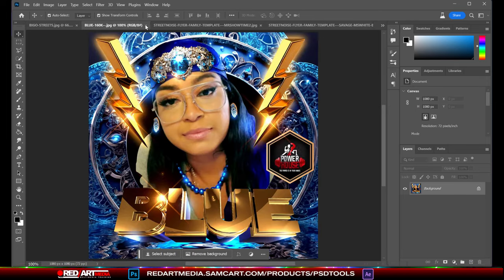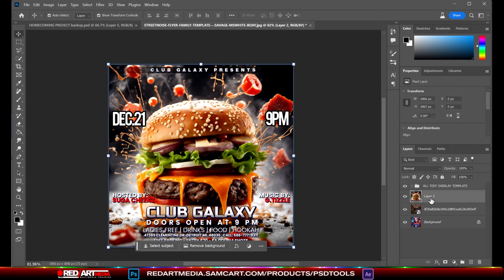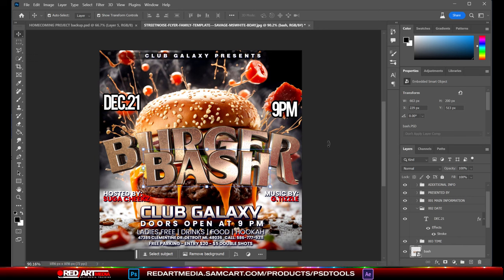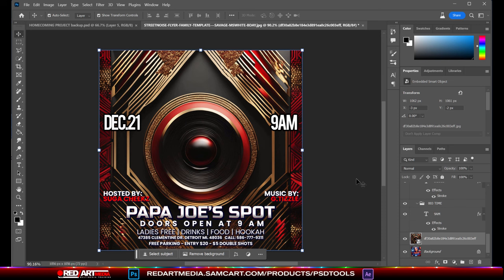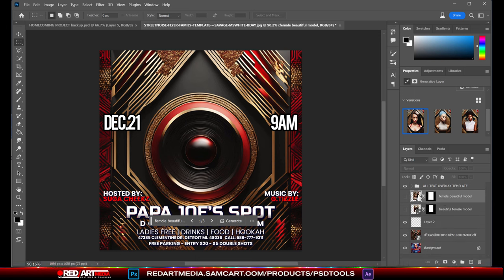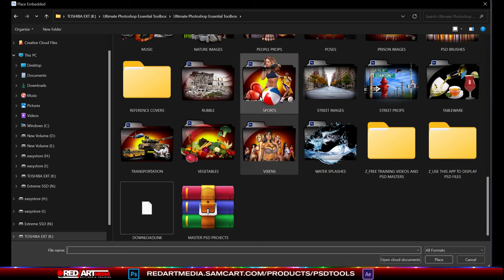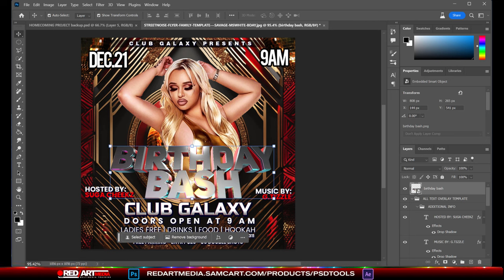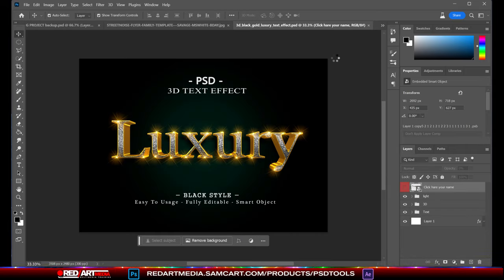Effortless Party Flyers: Accelerate Design Process Using Pre-Prepared Images and Text Templates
Get your assets, tutorials, and NEWLY ADDED PRODUCTS & TRAINING HERE NOW!!!
In this video, we will show you how to effortlessly create stunning party flyers by utilizing pre-prepared images and JPG PNG elements. By incorporating these ready-made design elements into your flyer creations, you can significantly accelerate the design process without compromising on quality. Whether you're organizing a club event, birthday bash, or any other celebratory gathering, this tutorial will offer valuable insights and tips on how to make your party flyers stand out from the crowd. Discover how to choose the perfect pre-prepared images and select the suitable JPG and PNG elements that seamlessly blend with your flyer's theme.

I'll walk you through the process of customizing and arranging these elements in popular design software, ensuring a visually appealing and professional end result. Additionally, I'll share essential techniques for optimizing your flyer's layout, colors, and typography to captivate your target audience's attention instantly. By learning this efficient approach to flyer design, you'll not only save valuable time but also explore a world of creative possibilities. Unlock your imaginations and let these pre-prepared images and JPG PNG assets do the heavy lifting for your next party flyer project.

So, get ready to accelerate your design process and effortlessly create eye-catching party flyers that leave a lasting impression. Watch this tutorial now and take your event planning to a whole new level!

To follow along with the tutorials, click this link to download session files.

Are you looking for a way to promote your nightclub party in a unique and exciting way? Look no further than this Photoshop tutorial on how to make a flyer in Photoshop! In this tutorial, you'll learn how to create a stunning flyer design that will help you get more people to your next nightclub party!

If you're a graphic designer looking to create a flyer for a club event, then this Photoshop tutorial is for you! In this tutorial, you'll learn how to create a flyer design that is sure to impress! From creating a template to designing your own graphics, this tutorial will help you create a flyer that will really take your event to the next level!
How To Make a Flyer in Photoshop Tutorials for Graphic Designers Flyer Design